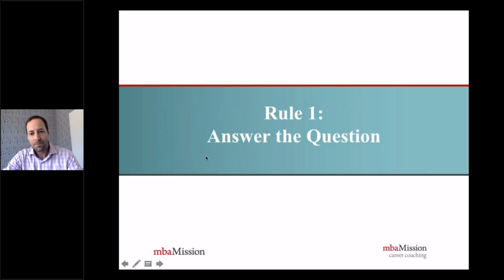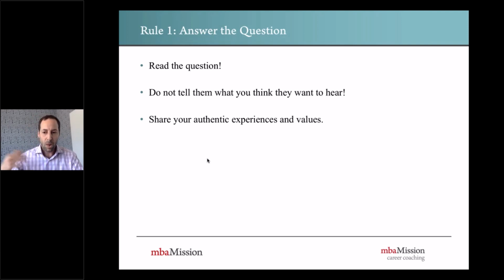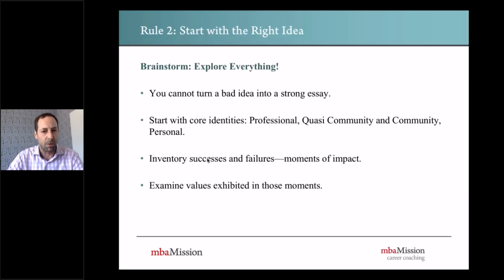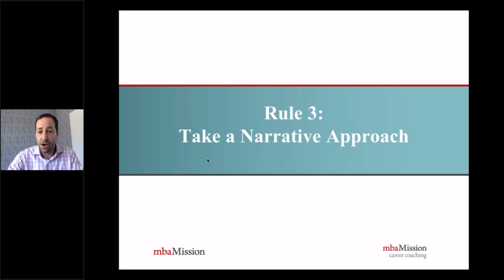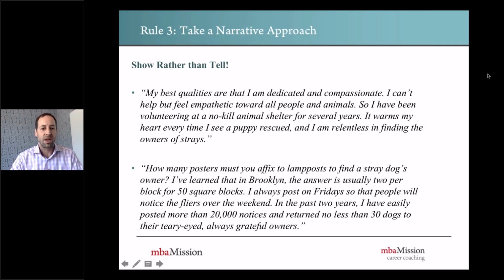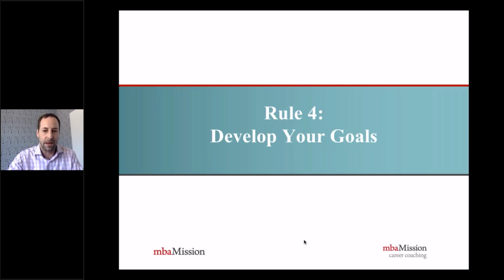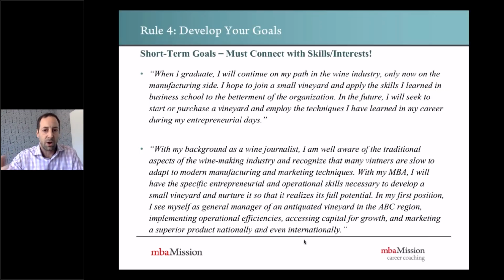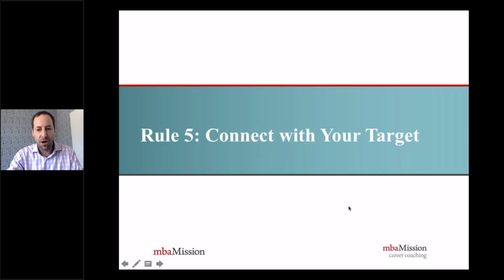How to write MBA essays - CRASH COURSE!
Join mbaMission in a live chat 30th July, next Monday, at 9 am PST to ask your resume questions!

Check in every week to find MBA Application videos on GMAT Club channel on Youtube.